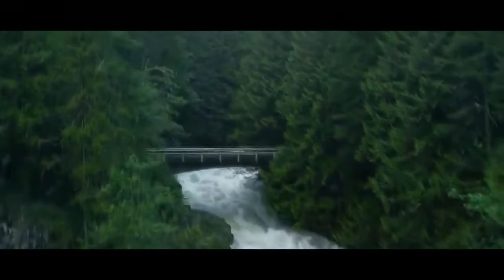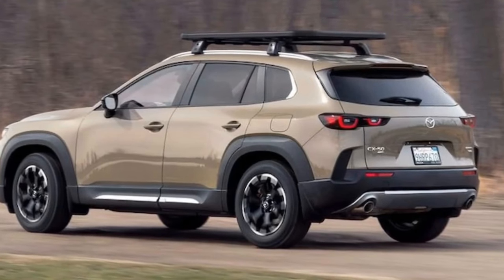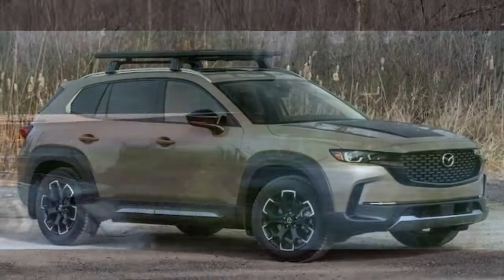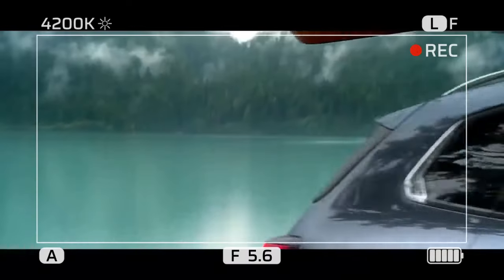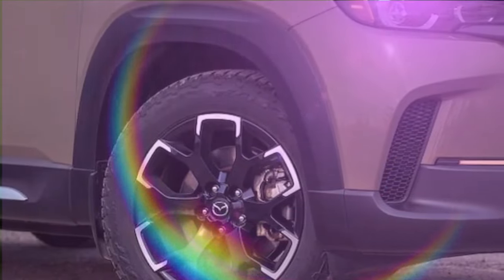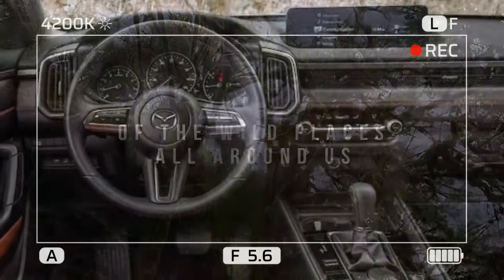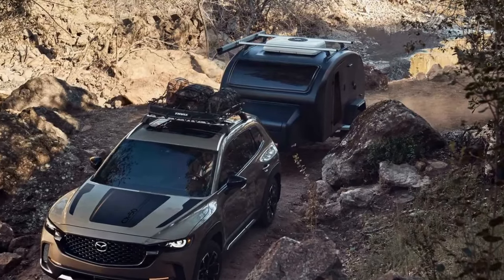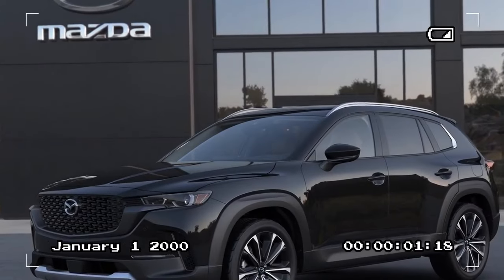2024 Mazda CX 50 2 5 Turbo Meridian Edition, The Perfect Blend of Power, Comfort, and Style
2024 Mazda CX 50 2 5 Turbo Meridian Edition, The Perfect Blend of Power, Comfort, and Style

1. We use trusted media sources in loading news and narrative content that we provide, in order to maintain accuracy and facts. We also include sources as references. please visit the sites we provide for more in-depth information related to the information or discussion we raise.

2. The material we use in making this video, is free and non-copyrighted content, or Creative Commons content, with fair use of content. If there is a problem or material that we use in the video in this channel, or there is a discussion about future business.